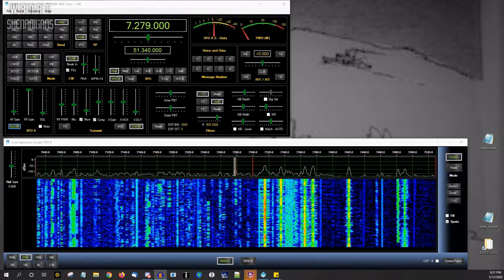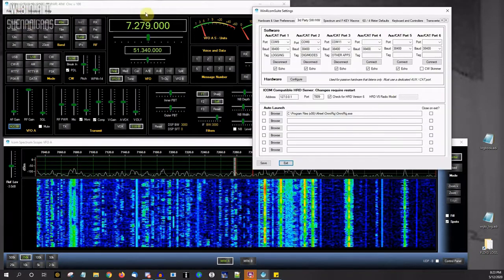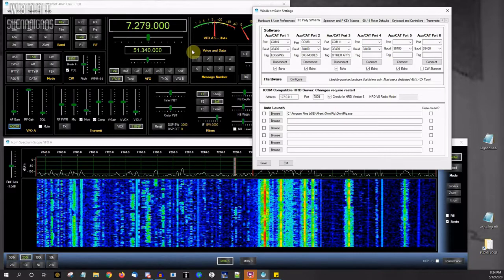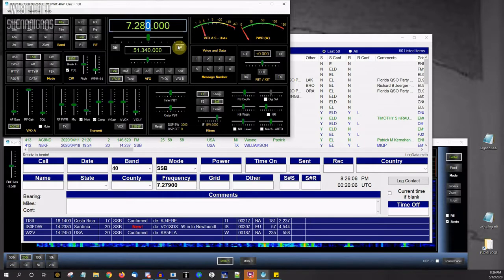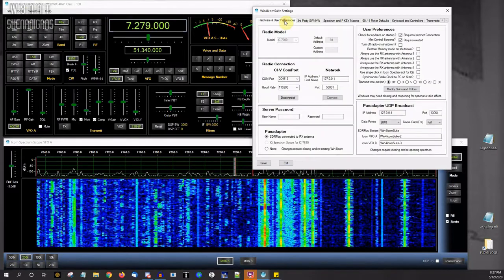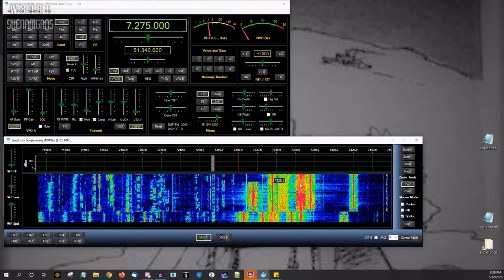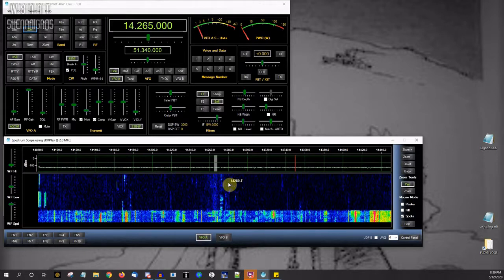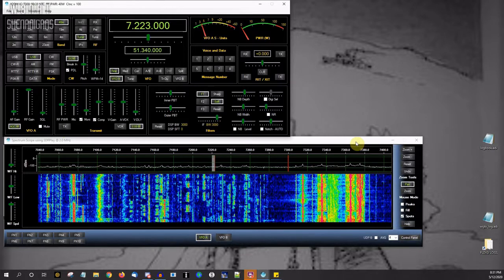Win4IcomSuite with the Icom IC-7300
This is a demo of me using the Win4IcomSuite desktop software with my Icom IC-7300